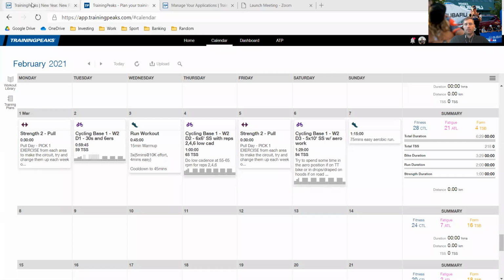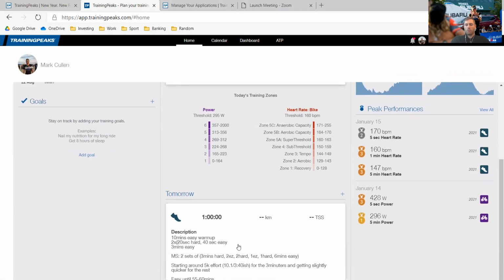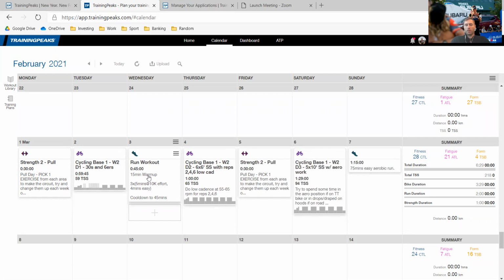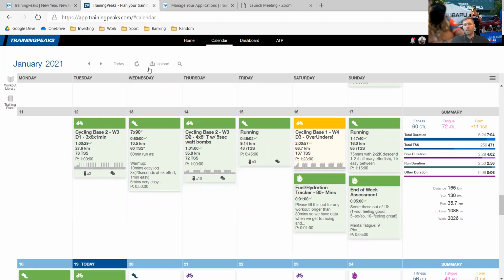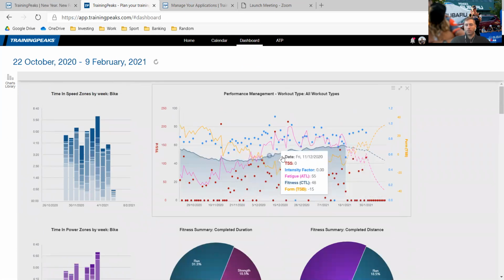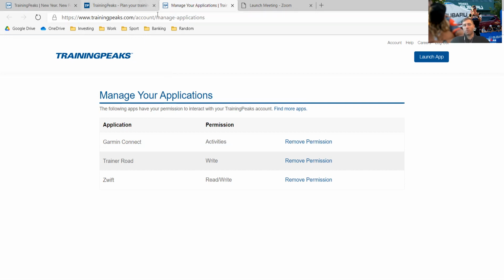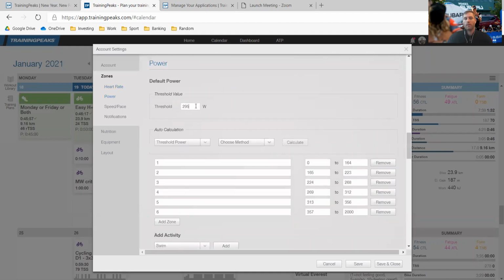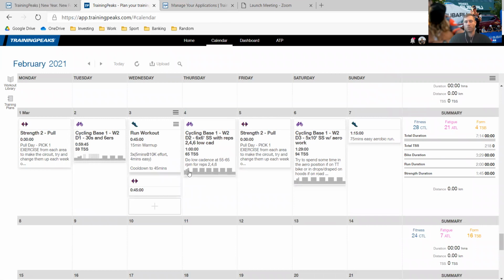TRAININGPEAKS - Setup Tutorial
How to get setup on our endurance training platform TrainingPeaks. A great system where we will upload the weekly workouts to and you can use as your endurance tracking system.